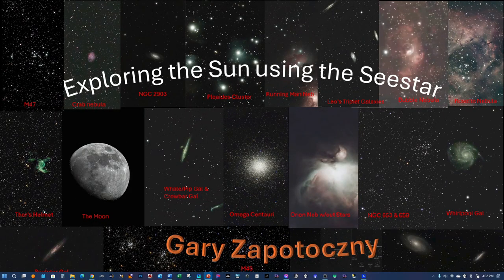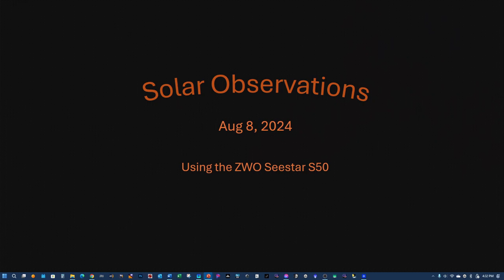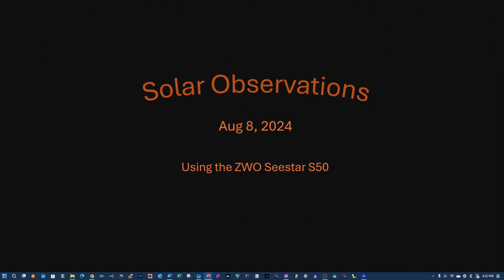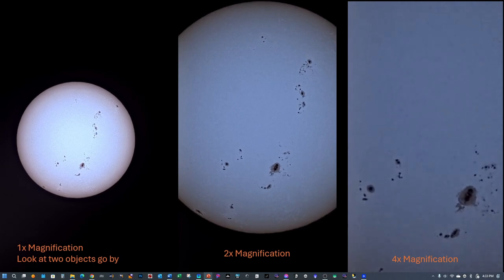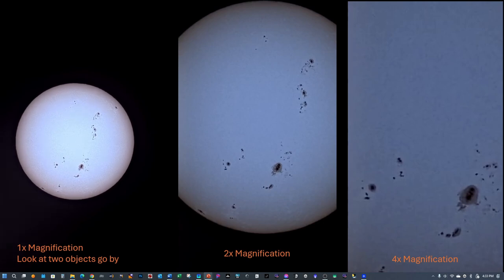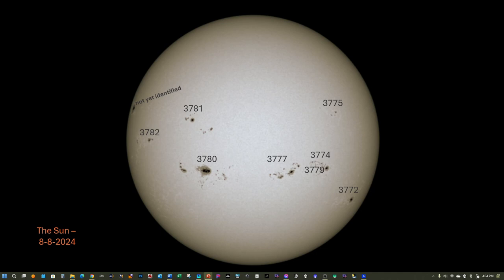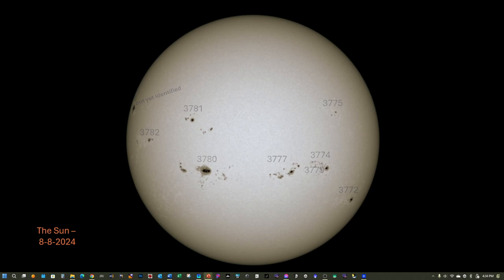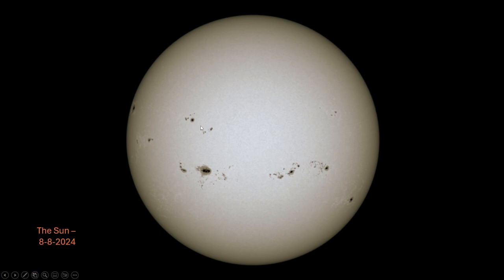8 8 2024 solar observations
Short Video discussing the Sunspots observed using the ZWO Seestar S50 and the Astro Essentials Solar Filter.  Looks like I caught a couple of objects transiting the Sun, but can't verify if it was a satellite. To ensure you see what I'm referring to, go to 1:29 in the video.  Look at the leftmost video excerpt.

Also, here's a link to my 2014f that shows a sunspot bigger than Jupiter: